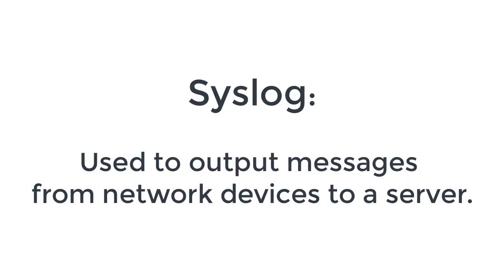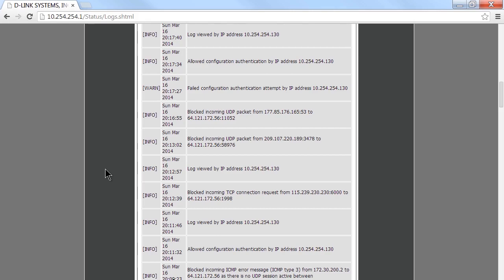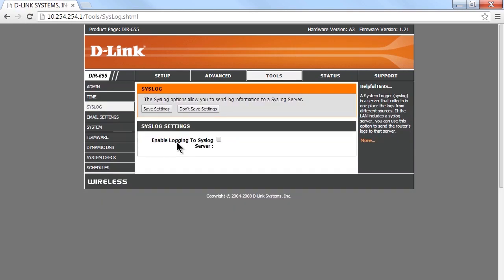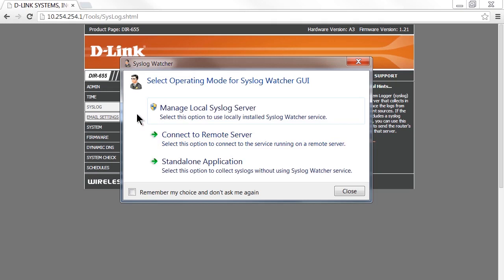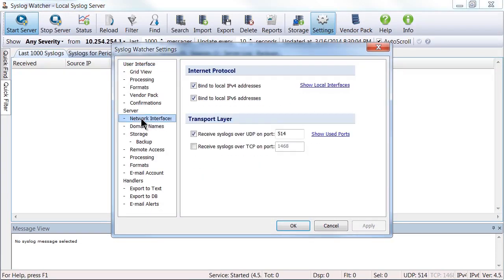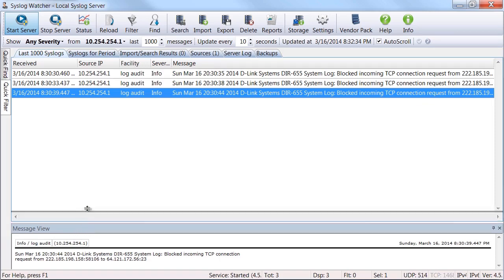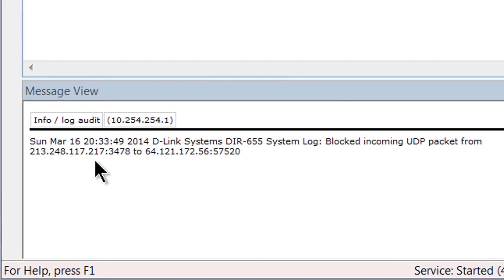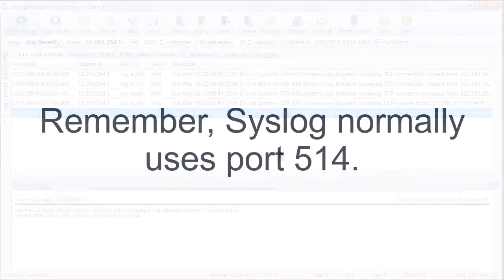006 12.5 Syslog